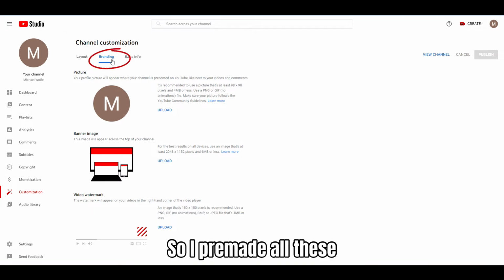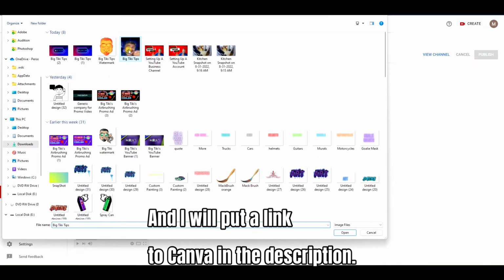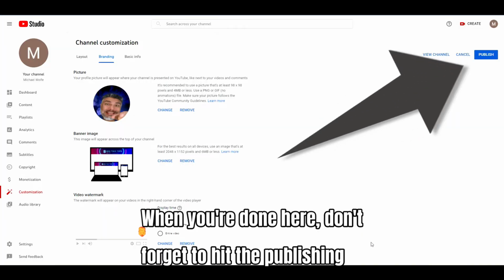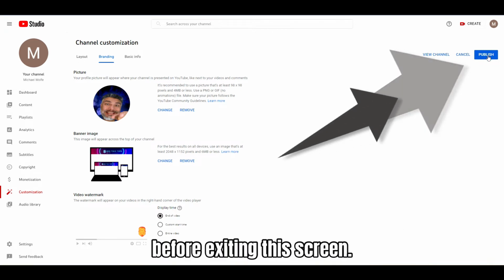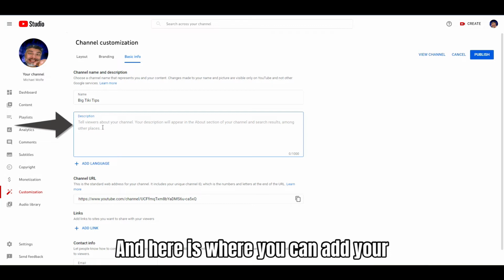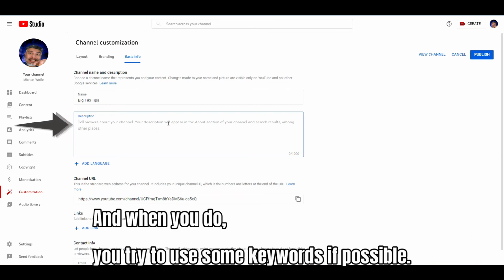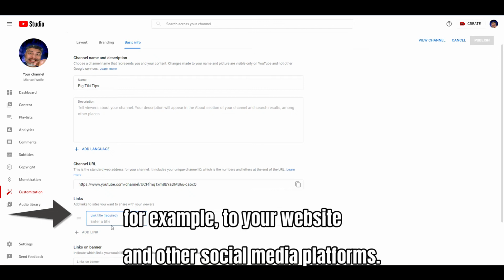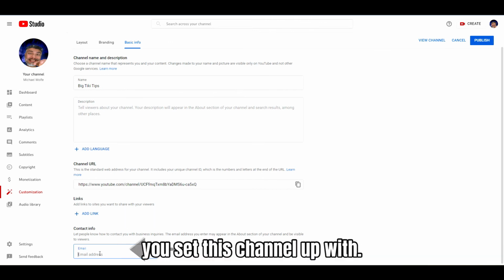How To Set Up A New YouTube Channel For Beginners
In this video you'll learn how to create a YouTube account and start your YouTube channel for your business from scratch, step by step, so you can start ripping the benefits of what YouTube can do for your business growth.
Perfect for people that don't know where to start
At the end of the video you will end up with your very own YouTube channel, ready to start promoting yourself and your business.

Transcript
You wanted to up your game, promoteyourself or your business on YouTube
So you want to start a YouTube channel.
You're going to need a Gmail accountsif you don't have one
You have to set it up.
But let's get started.
Okay, so let's go to YouTube. I already have a channel
But let's let's start a new one
So let's add an account
And of course, your password and ta-da now have a YouTube account.
I'm not going to continuein a new Chrome profile right now
You might not even get this option
But I think it's because I have preexisting YouTube and Google account that are set up with my other channels
So if you click on the icon in the right of your screen, click create a channel
So this is where you can changethe channel name and add a picture
But we're going to do that a little bit later
So just now,we're just going to create a channel
Now let's click Customize Channel and this will bring you to YouTube studio
Let's just get to the branding
This is where you canadd your photo banner
And if you want a watermark
So I'm going to use thisas my channel for this video
So I premade all these all things and Canva already
I will show you in another videohow to create these
And I will put a link to Canva in the description
If you prefer to use a different photoediting software all the sizes that you need are right on YouTube.
When you're done here, don'tforget to hit the publishing before exiting this screen.
Now let's go to the basic info section
Now, you can do this in any order that you wish
I just choose to do it this waybecause I'm a very visual person and I like to set uphow the channel looks first
So let's change the name of this channel
And here is where you can add your description for your channel
And when you do, you try to use some keywords if possible
I'm just going to leave it blank right now
I'm going to fill it in a little later
Down here is where you can add links, for example, to your website and other social media platforms
And these links will show up in your and your banner
And of course, an email
You may prefer to be contacted with a different email than the one that you set this channel up with
Now you are all set up and start creating content, uploading videos, and start promoting yourself or your business on YouTube.